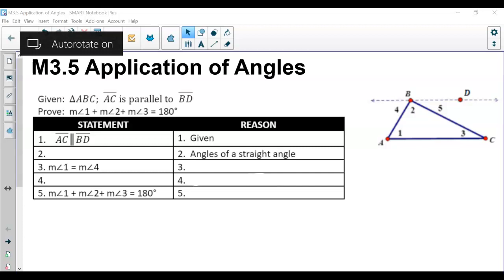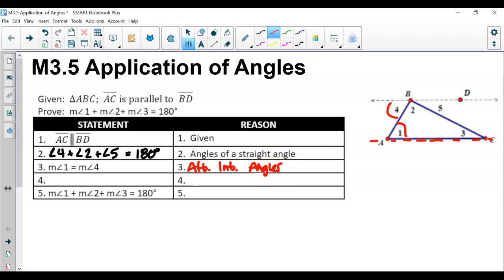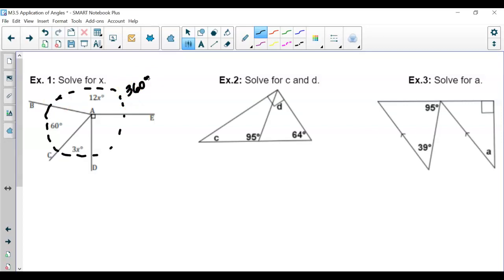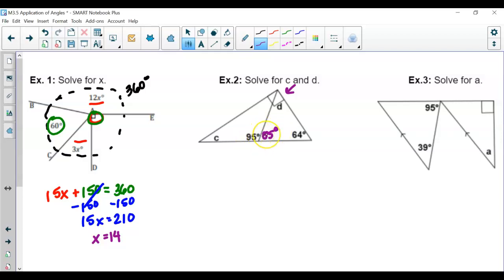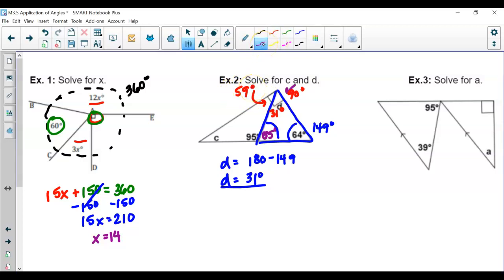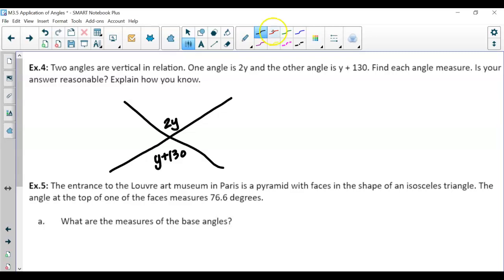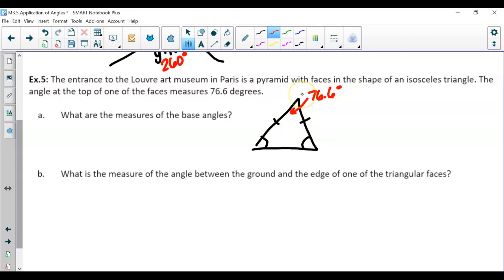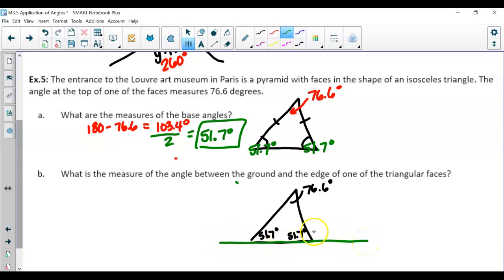M3.5 Application of Angles